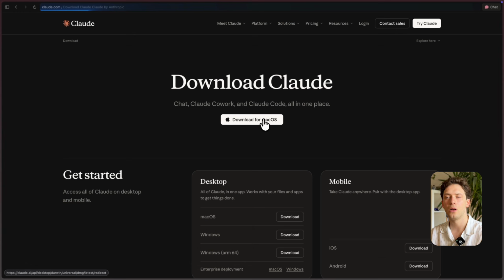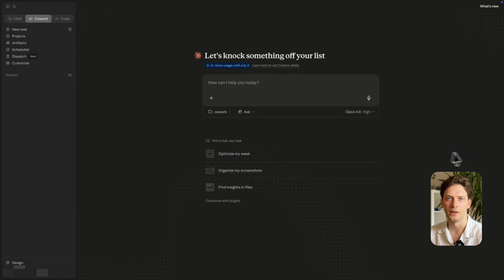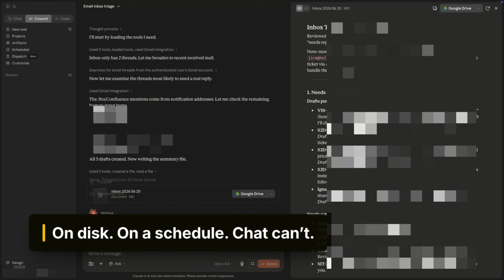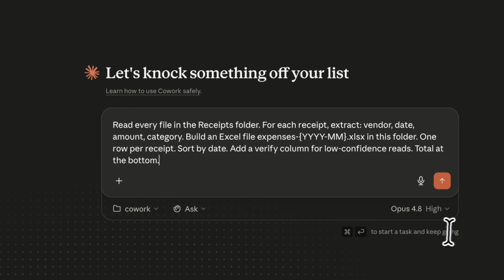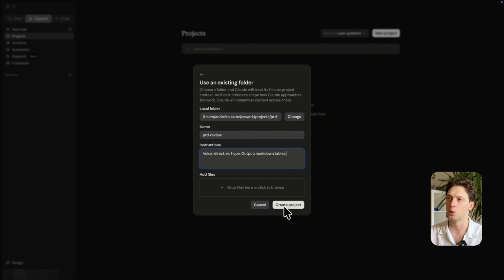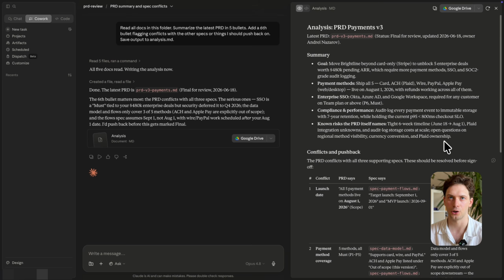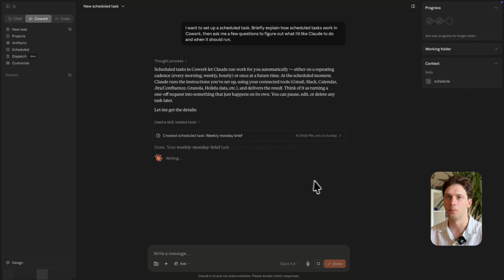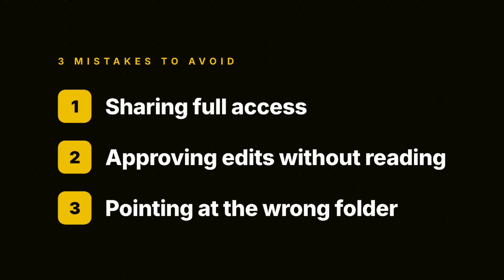Claude Cowork 2026: Quick Start & Use Cases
Claude Cowork setup from zero: install, run your first task, then put it on a schedule so it runs without you. All in 5 minutes.

You'll need a paid Claude plan (Pro, Max, Team, or Enterprise). Free tier doesn't include Cowork. Everything runs in the desktop app. No terminal, no code.

Chapters:
0:00 What you'll learn
0:18 What Claude Cowork is
1:04 Setup step 1: Install and switch to Cowork mode
1:20 Setup step 2: Pick a folder
1:41 Setup step 3: Your first task
1:57 Workflow 1: Inbox triage
2:35 Workflow 2: Receipts to expense spreadsheet
3:10 Workflow 3: Cowork Projects
4:09 Schedules: Cowork on autopilot
4:54 Dispatch: Phone sync
5:10 3 mistakes to avoid
5:22 Free workflows doc

I'm Andrei. Product manager by day. I show how I actually use Claude for everyday work, and what to build with it.